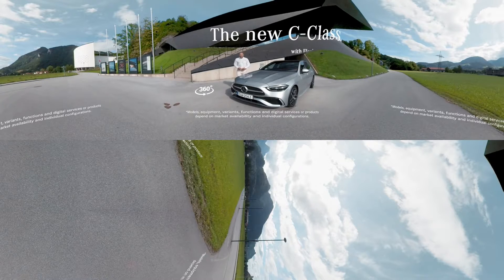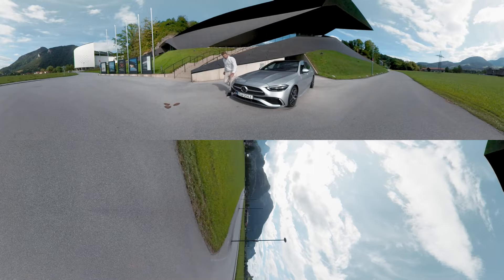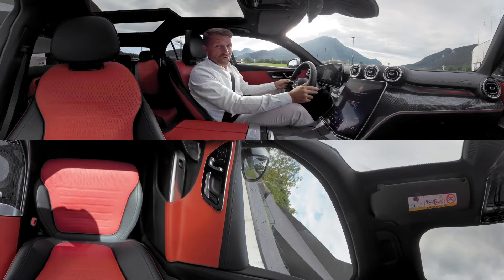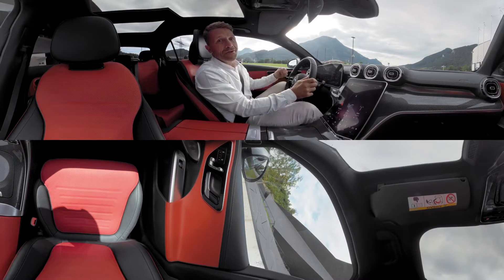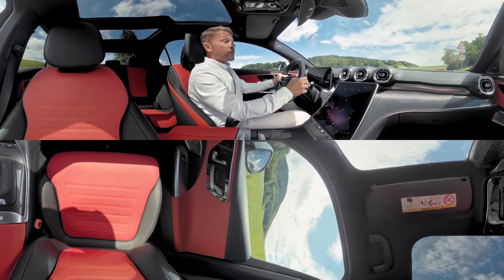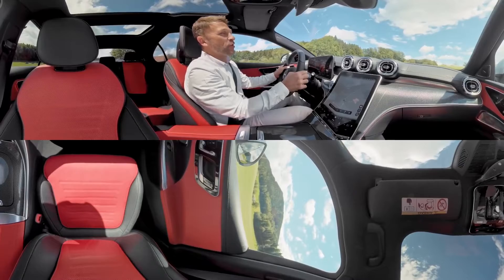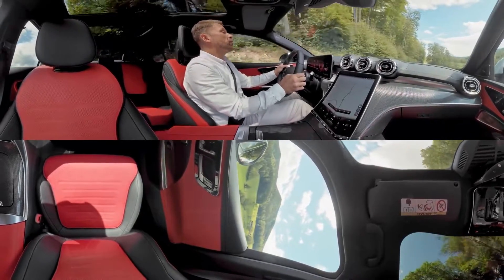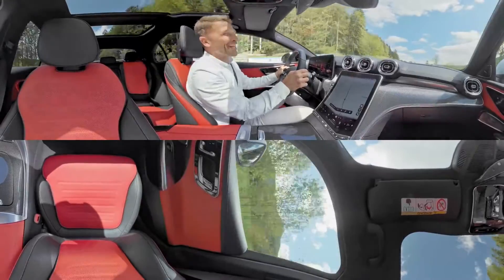De nieuwe C-Klasse in 360°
Ga met ons mee voor een mooie rit door de  Alpen. Dit is uw kans om een werkelijk fantastisch meeslepend beeld te krijgen van de nieuwe C-Klasse.
Met deze 360°-video kunt u de atletische proporties van de auto bekijken en een idee krijgen van zijn capaciteiten op de weg.
Binnenin kunt u de luxueuze, ruime cabine ervaren, het nieuwe aanpasbare middendisplay van dichtbij bekijken en andere futuristische functies in u opnemen, zoals de activering van bestuurdersvoorkeuren met een simpele aanraking van uw vinger.

De beschikbaarheid van de communicatiemodule (LTE) is voor bepaalde voertuigen tijdelijk beperkt vanwege knelpunten in de bevoorrading. Houd er rekening mee dat met name Mercedes me connect-services inclusief het noodoproepsysteem (eCall) niet beschikbaar zijn in de betrokken voertuigen. Actuele informatie is beschikbaar bij uw Mercedes-Benz dealer.